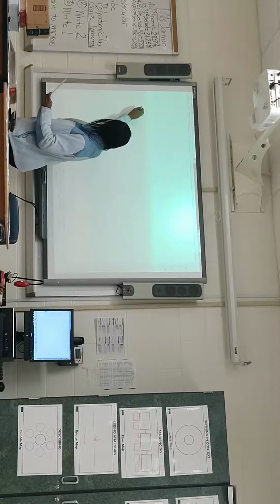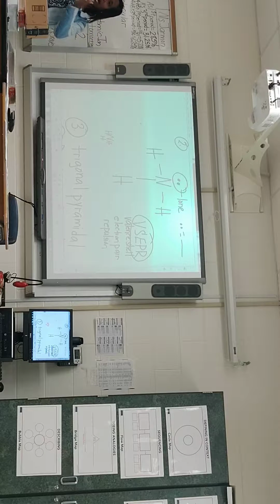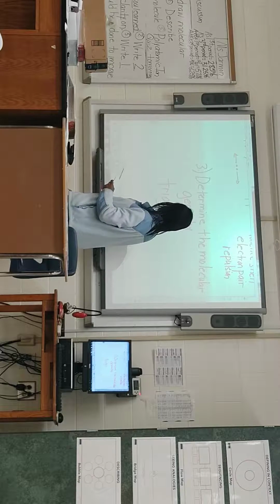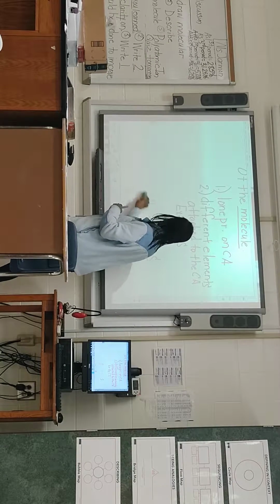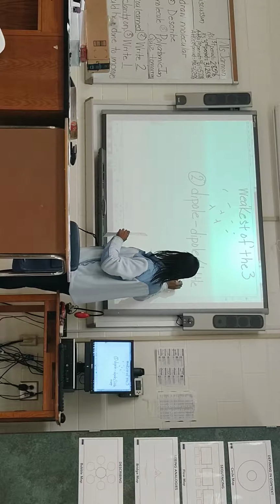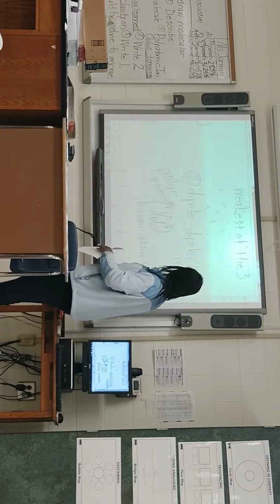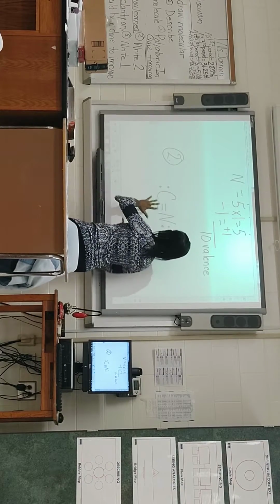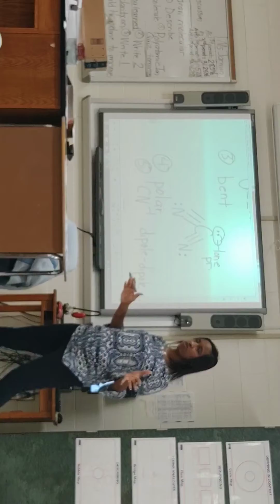IMF, Molecular Geometry, VSEPR, Polarity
For my best friend Liz who's mother scheduled a dentist appointment for her. So she missed chemistry today.